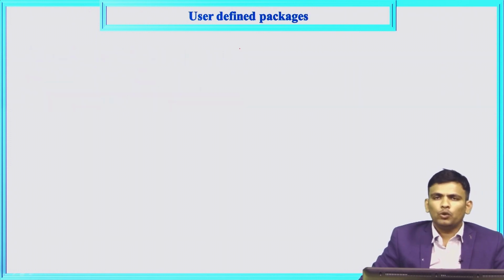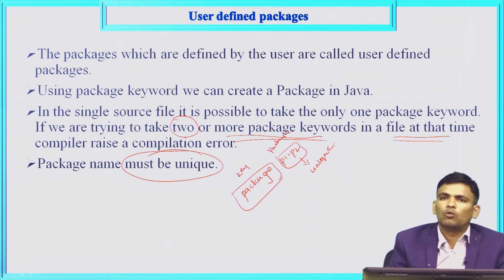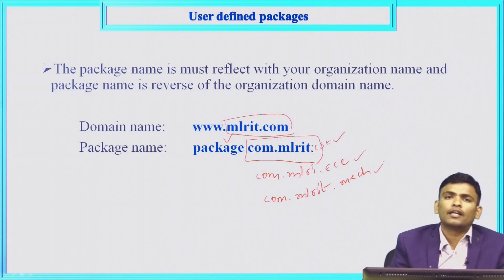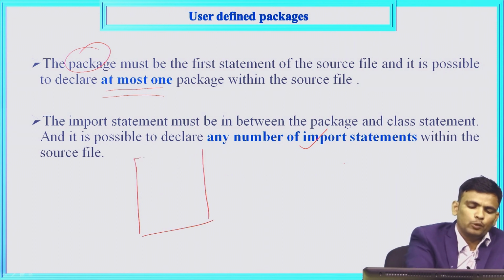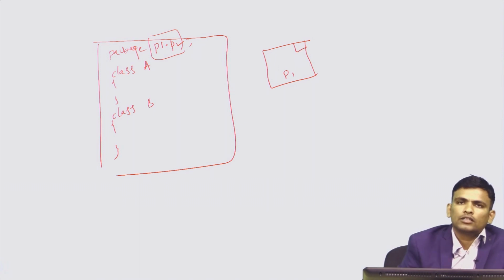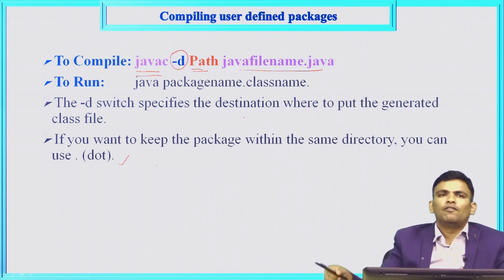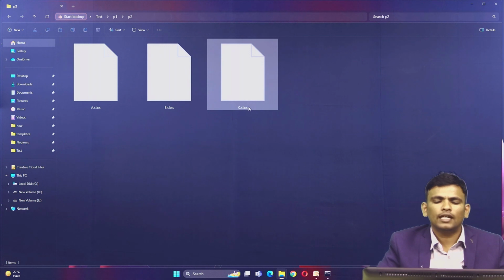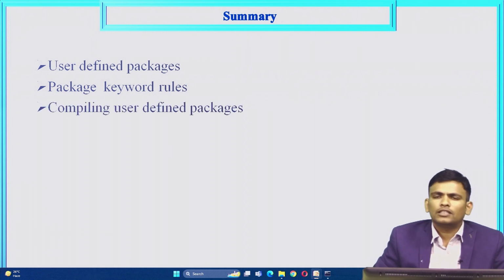LEC 26| Object Oriented Programming Using Java | User Defined Packages by Mr. P. Purushotham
Hyderabad.